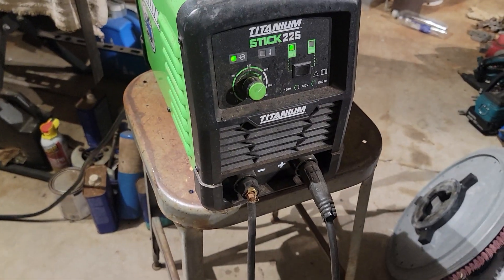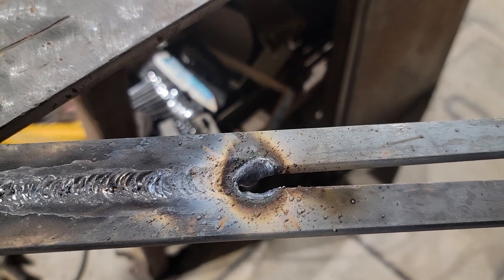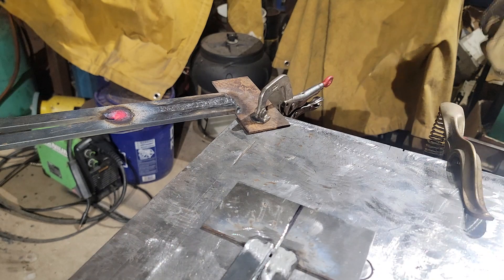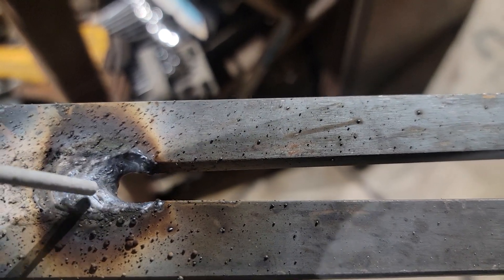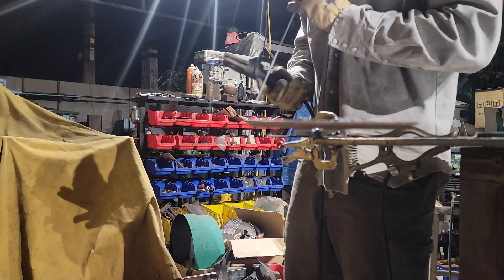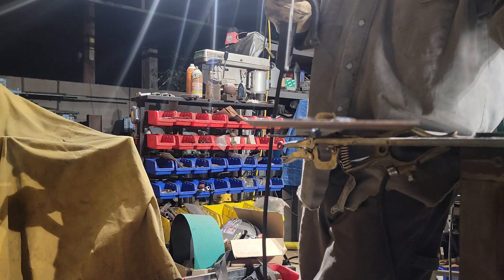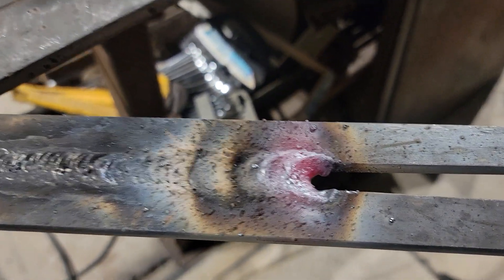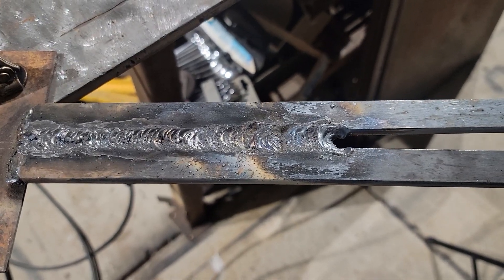Titanium stick 225 open root practice on 110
Alright everyone in this video I am doing a demonstration with an exaggerated bad fit up or an exaggerated open root to demonstrate how to control and manipulate your puddle in this video I am utilizing the KTINDUSTRIES 6011 stick welding rod and I'm running my titanium stick 225 on a 120 V thanks for watching I hope you find this useful and informative please like comment and subscribe